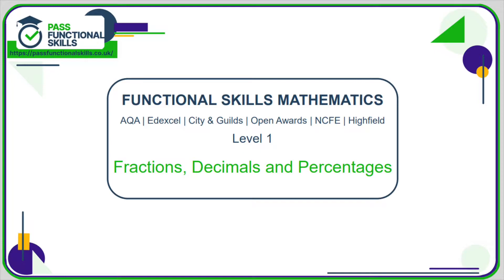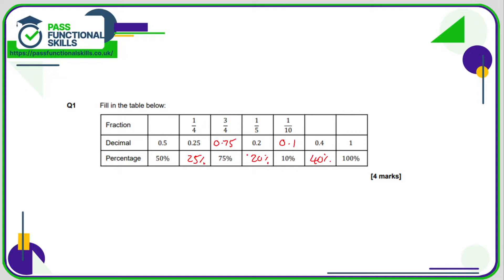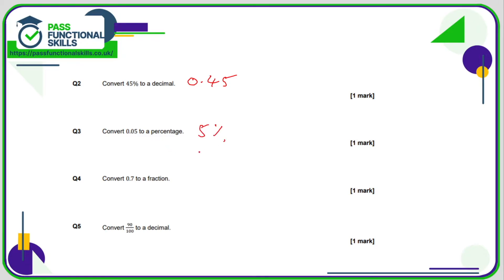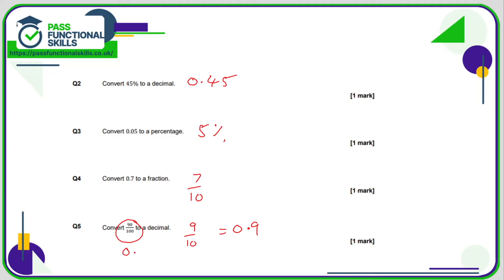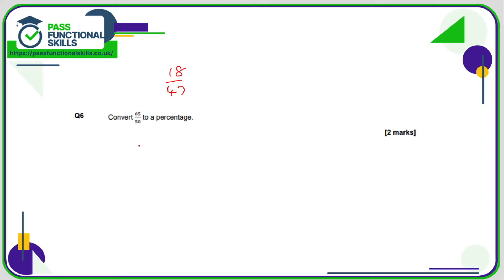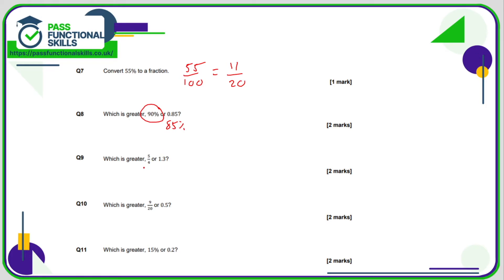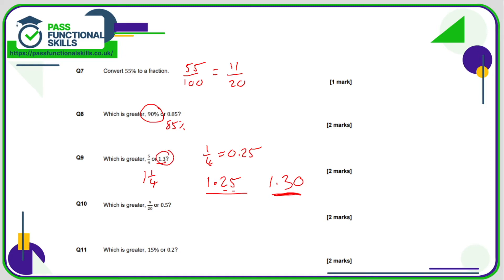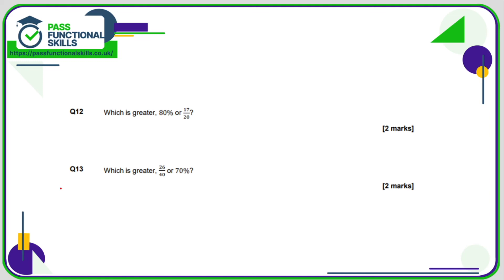Fractions, Decimals and Percentages Worksheet - Level 1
This is the Pass Functional Skills revision video on Fractions, Decimals and Percentages Worksheet - Level 1.